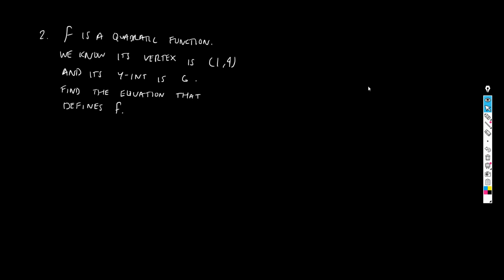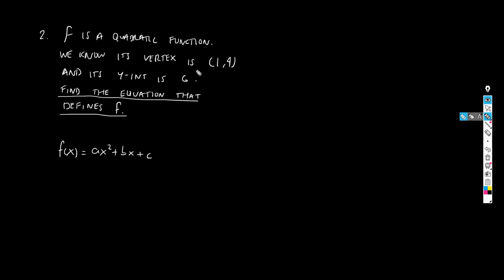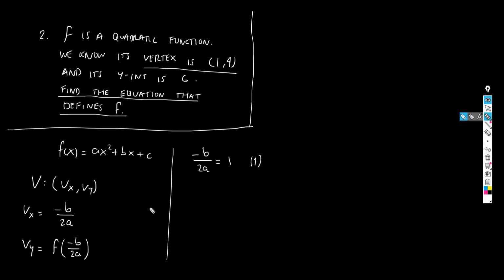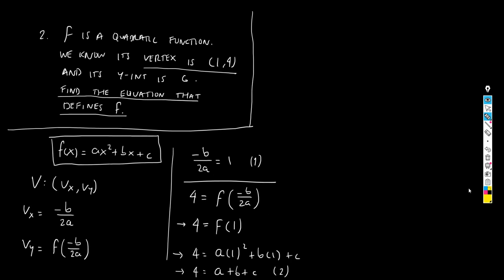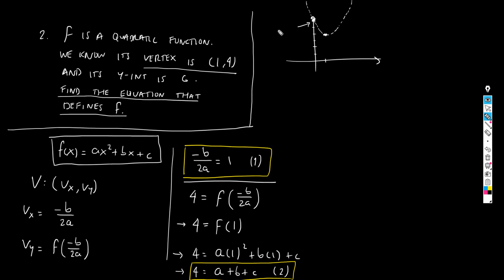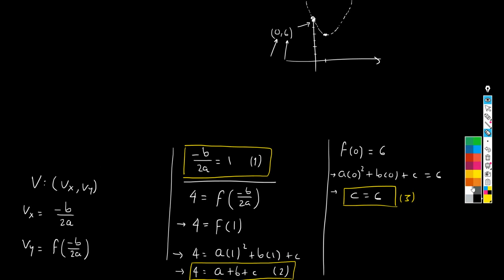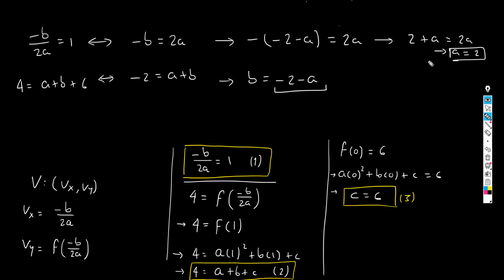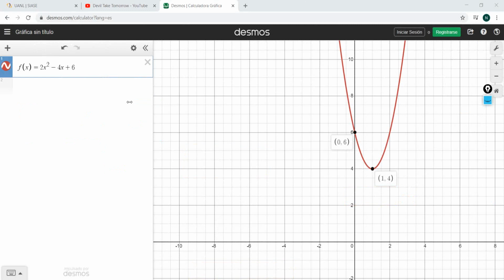Applications of functions (part 2)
Finding the equation that defines a quadratic function if we know its vertex and its y-intercept.